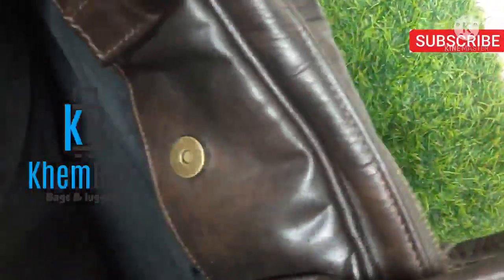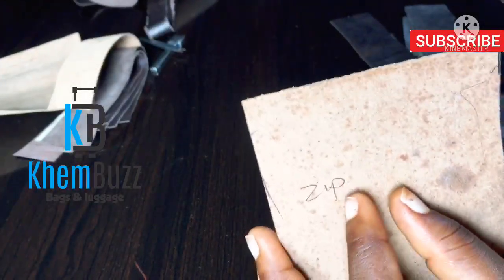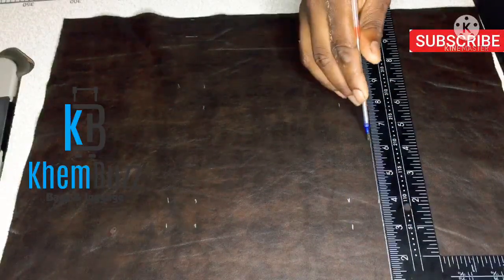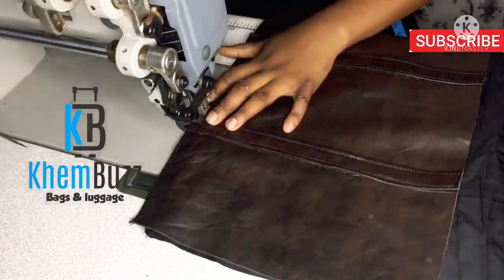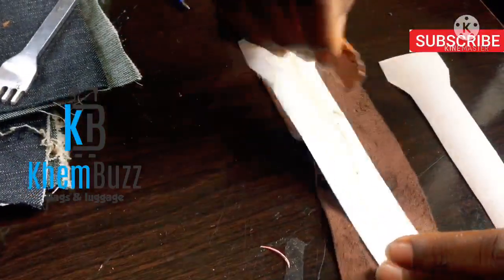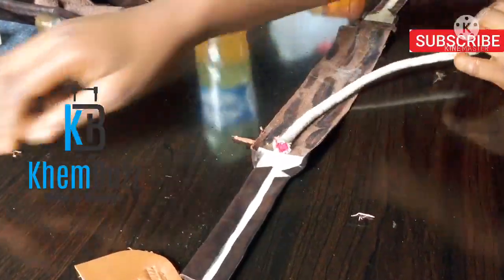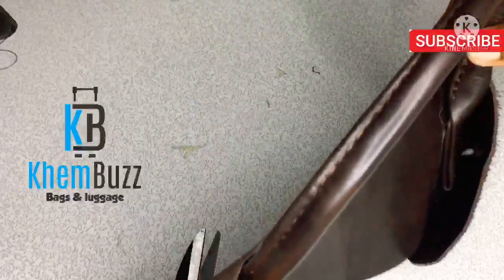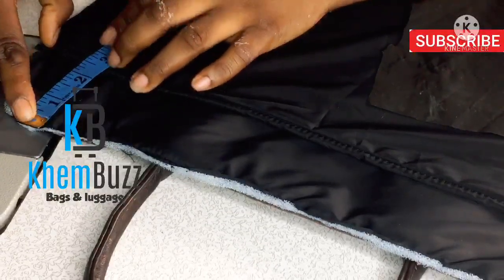⭐Italian Leather Laptop Bag |New Designs & Techniques | DIY Part 2 | Khembuzz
This is a pure cow leather laptop bag, a unique handle /  pattern. Please kindly watch this tutorial to the end for better understanding. This is a well detailed tutorial for y’all to watch and learn from. Please kindly drop your questions under the comments section. Thanks.

Cow leather
Linen
Gum
D ring
Zip
Bag hook
Thread
Marco
Foam
Magnet